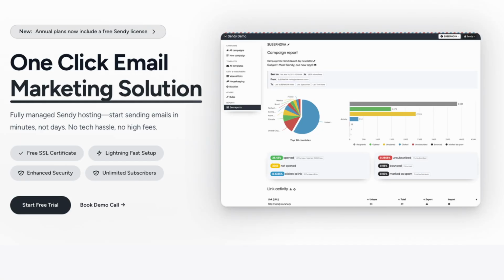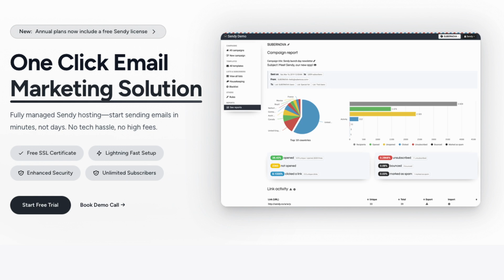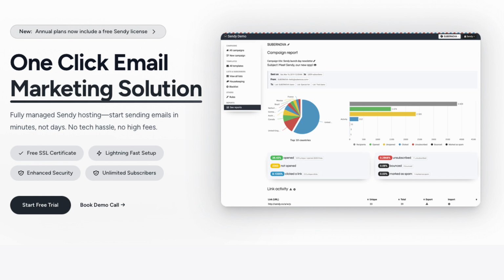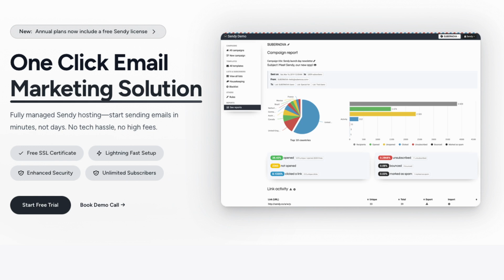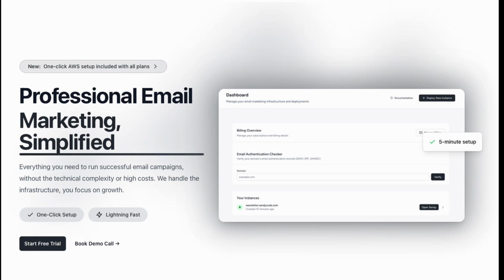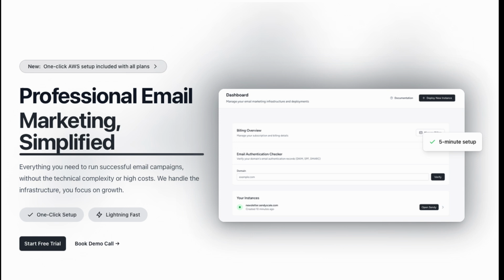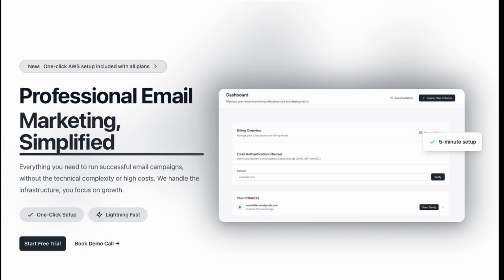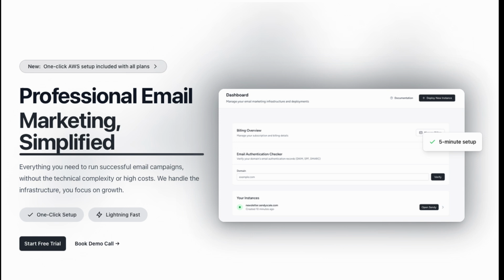SendyScale Podcast #1: Managed Sendy Hosting with one click deployment 2025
SendyScale offers managed Sendy hosting, simplifying email marketing setup and management.  It boasts cost savings of up to 90%,  fast deployment (under 5 minutes), and features like unlimited subscribers, custom domains, and robust analytics.  Scalable plans cater to various business sizes,  and integrations with popular apps are available.  The service emphasizes ease of use, high deliverability, and enhanced security.

One Click Sendy Hosting
Send newsletters faster, cheaper, and stress-free with Sendy Scale. Start your email marketing journey with a fully optimized, secure, and scalable platform.